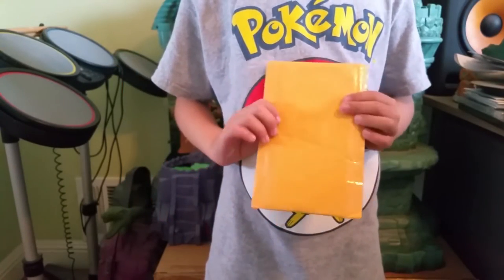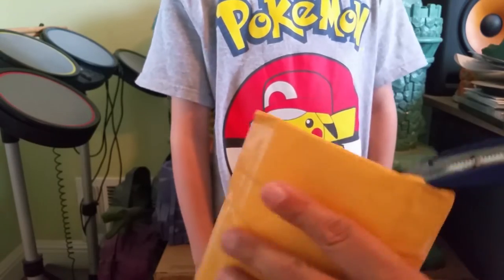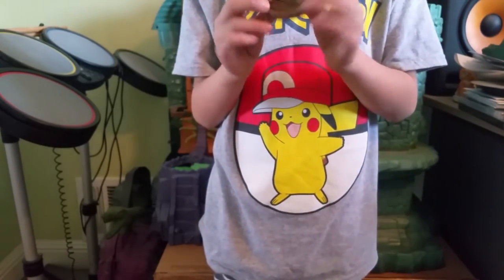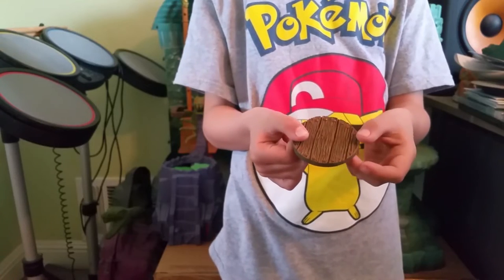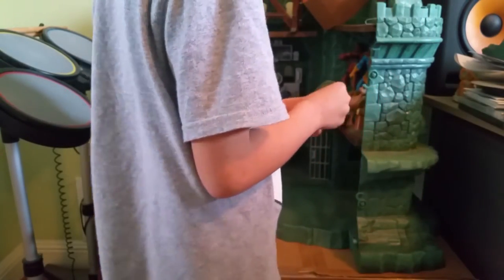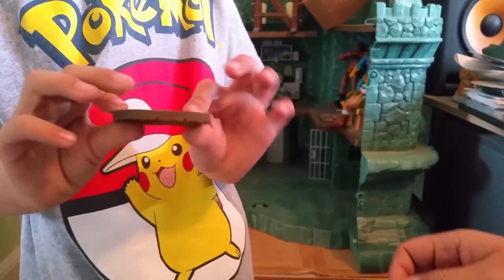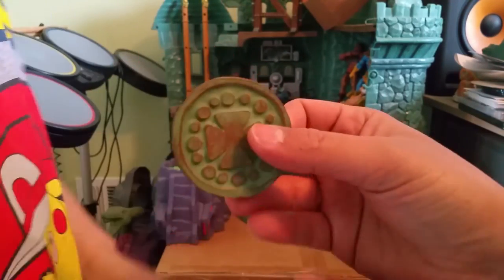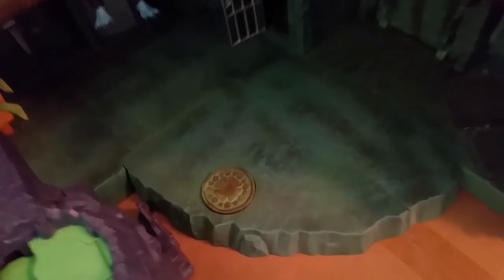Castle Grayskull Classics Manhole Cover (ep04) | The Next Masters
We take a look at an "after-market" manhole cover for the Classic's version of Castle Grayskull.